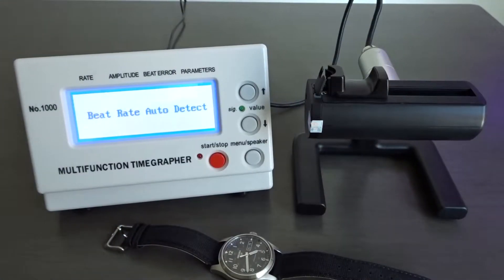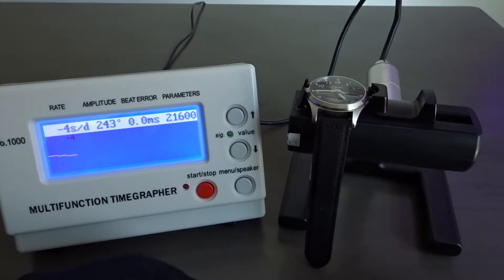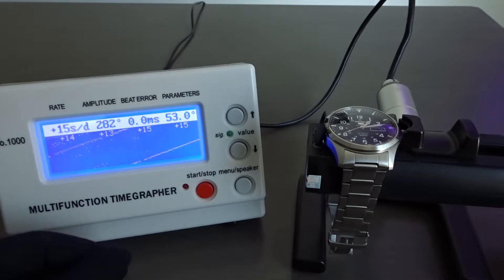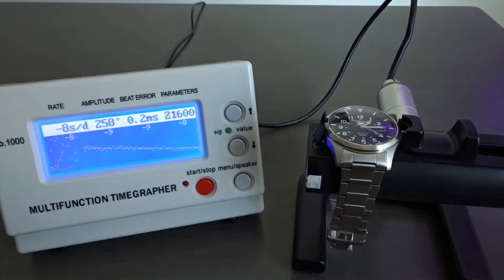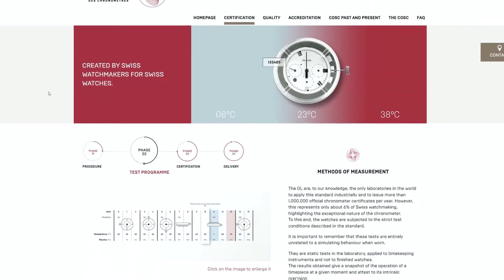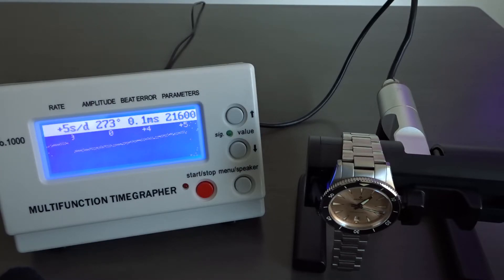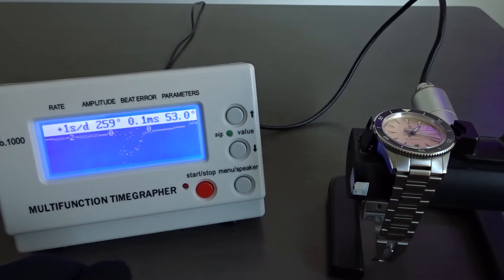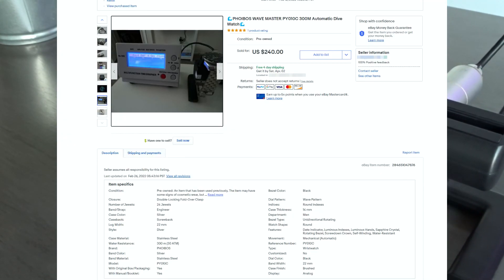Mechanical Watch Timegrapher - Blessing or Curse?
My take on owning a timegrapher and using it to measure accuracy and health of my mechanical movement watches.